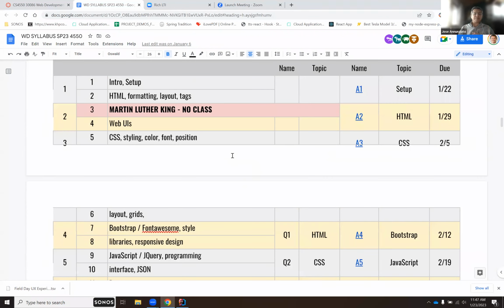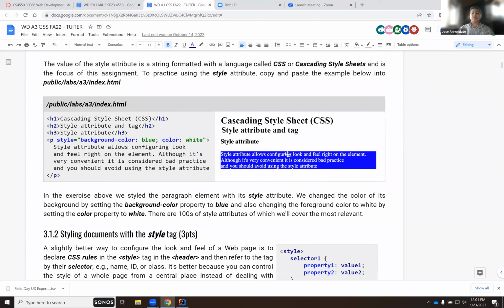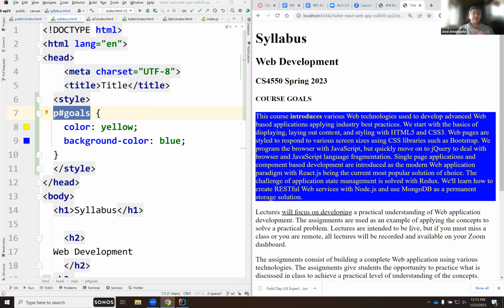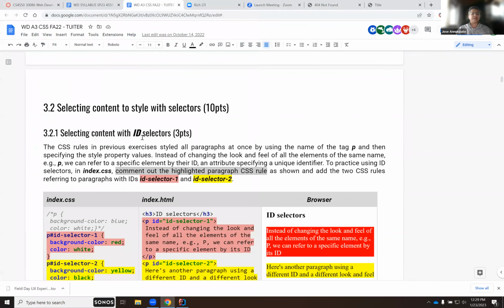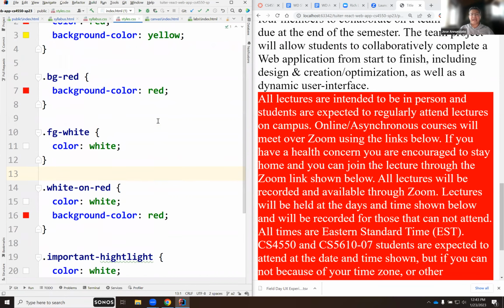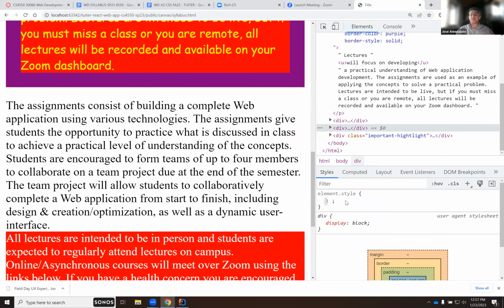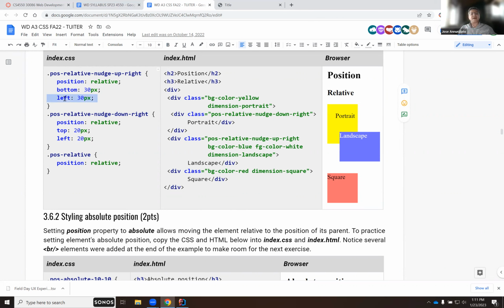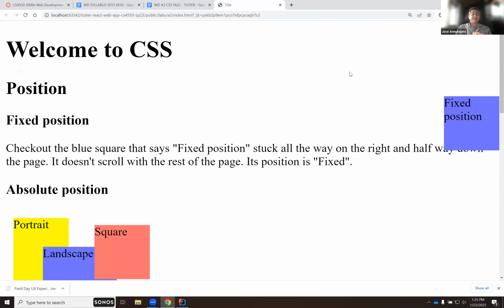Lecture 3.1 - Introduction to CSS, Getting Started with Assignment 3 - CS4550 SP23